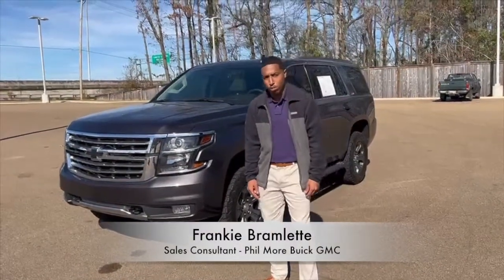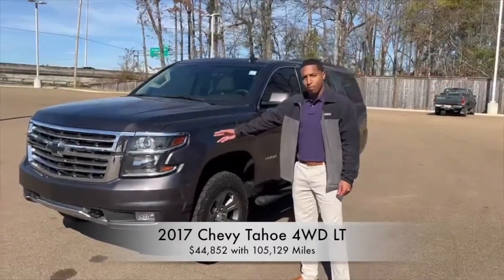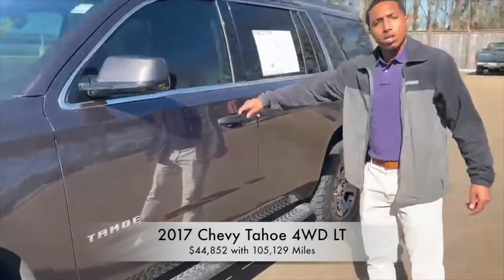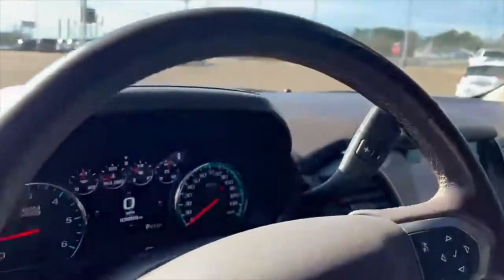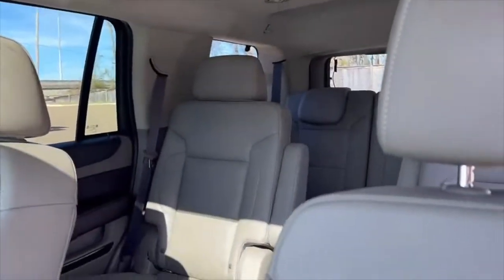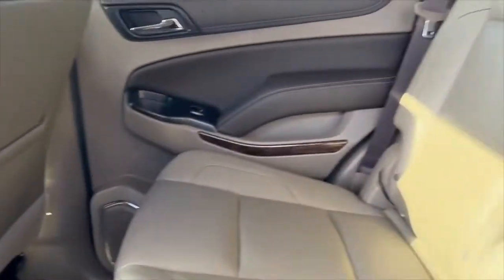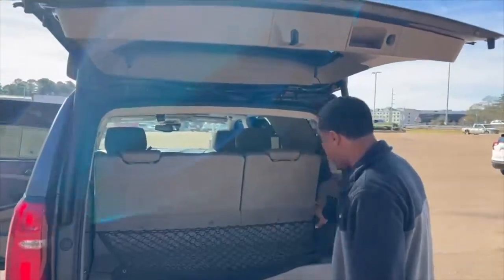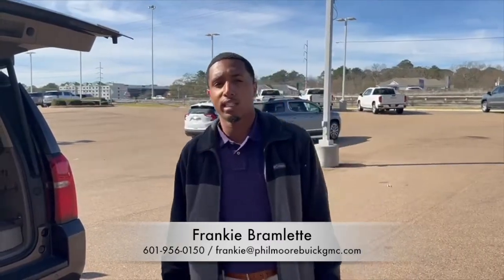2017 Chevy Tahoe 4WD - Phil Moore Buick GMC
$44,852 with 105,129 Miles